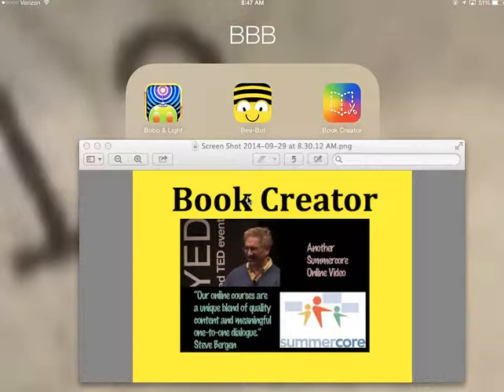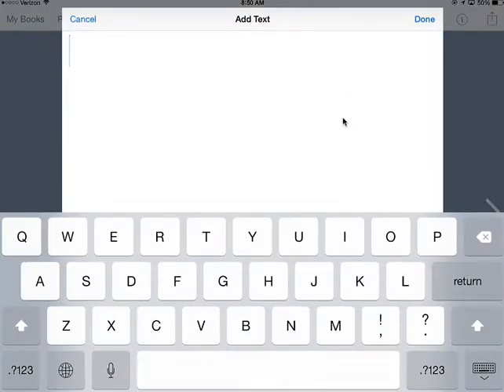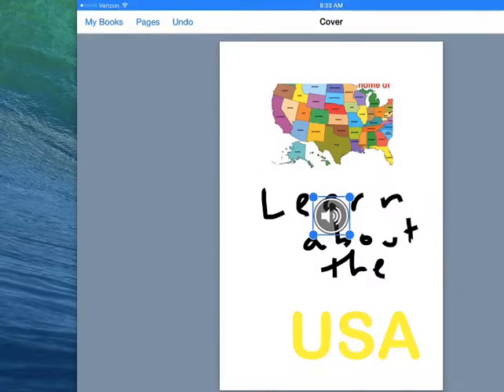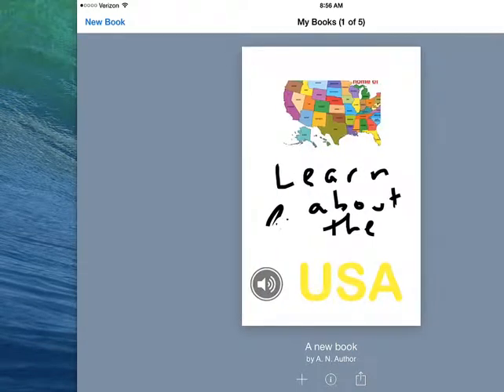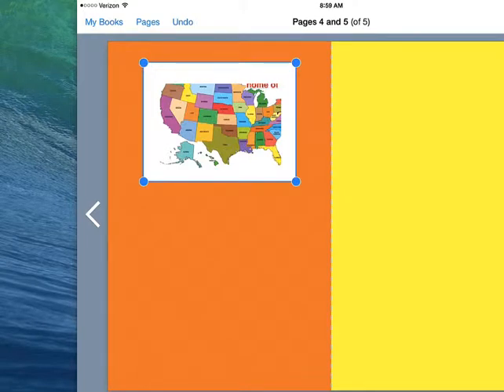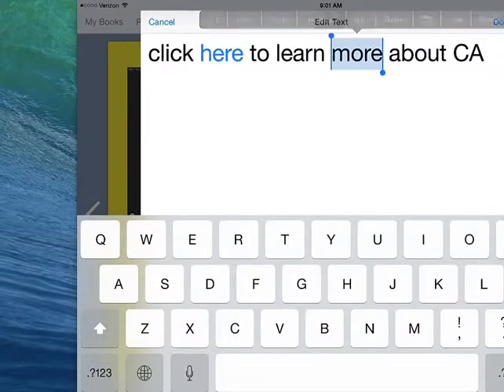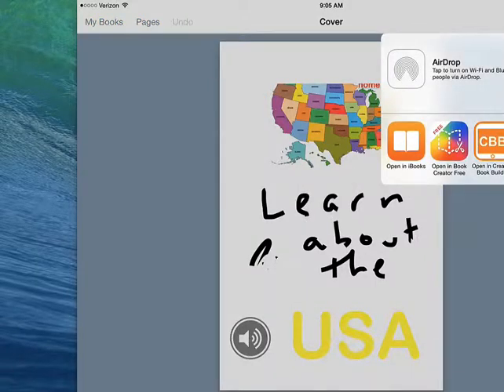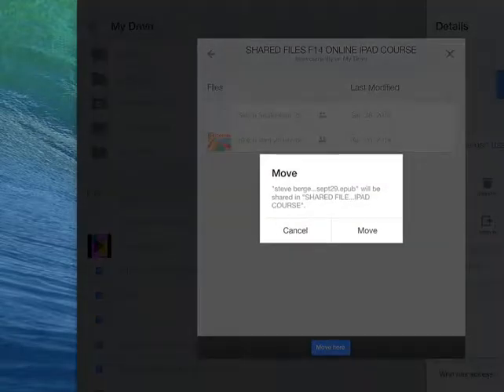BookCreator Overview (Lesson 2)